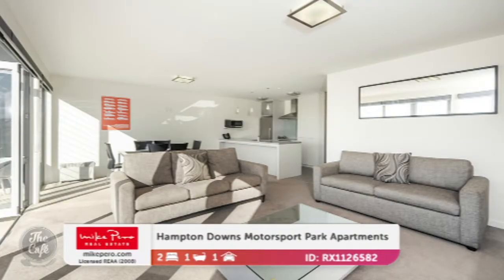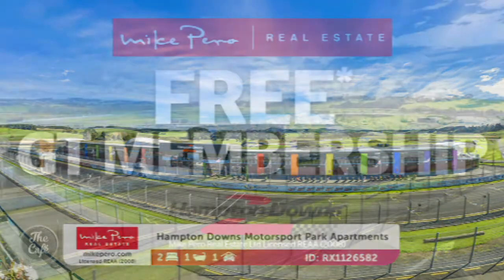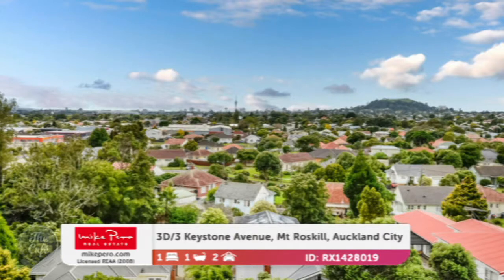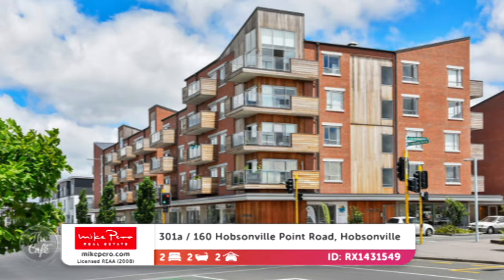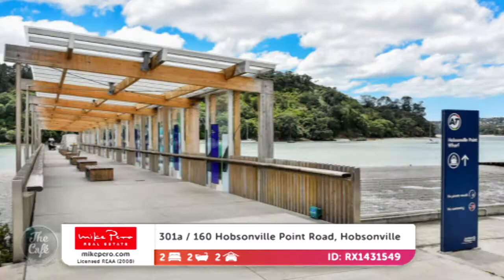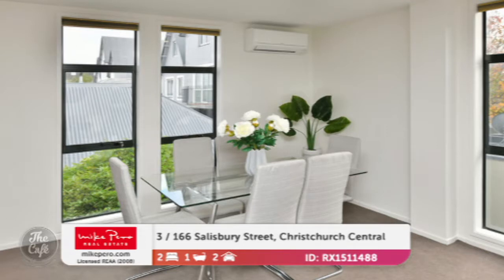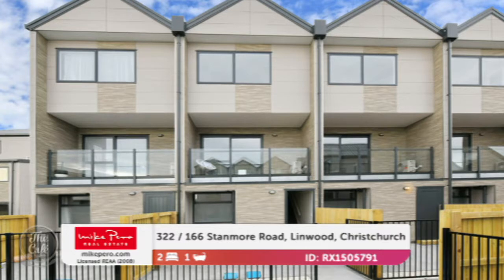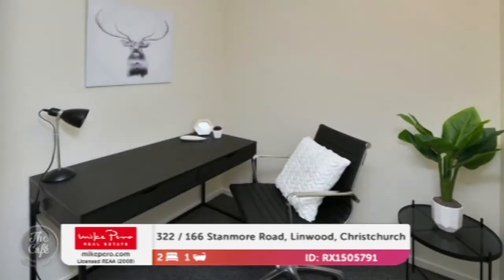Allaine Shows Us Some Great Apartments On The Market